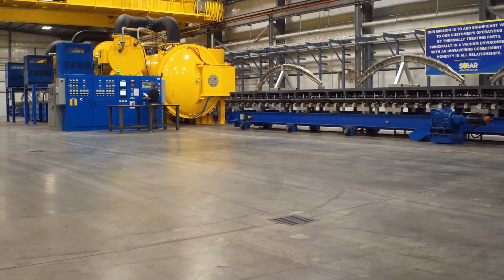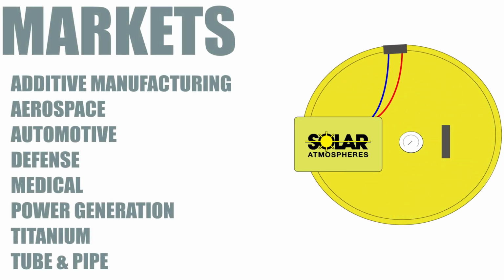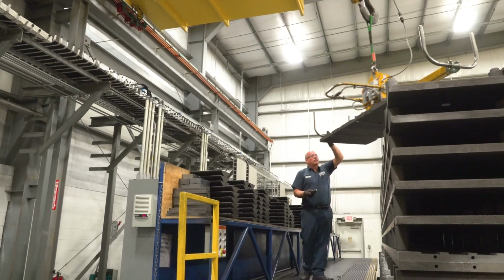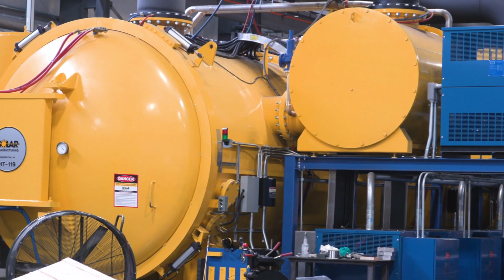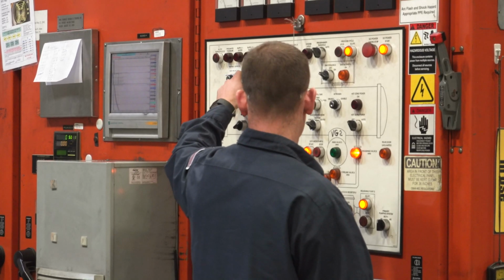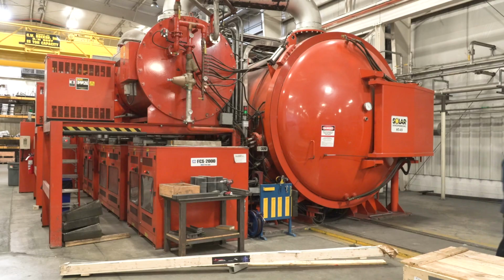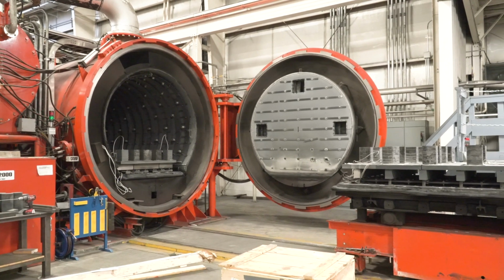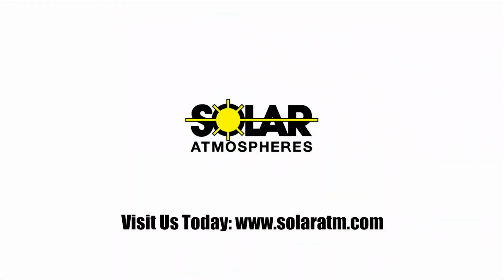Solar Atmospheres Company Spotlight